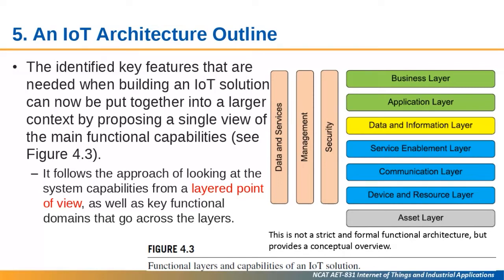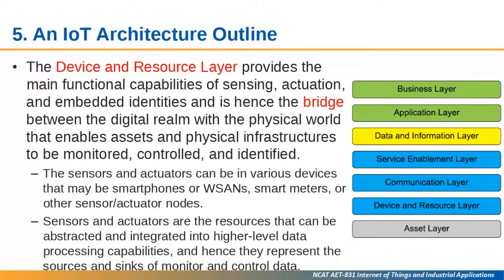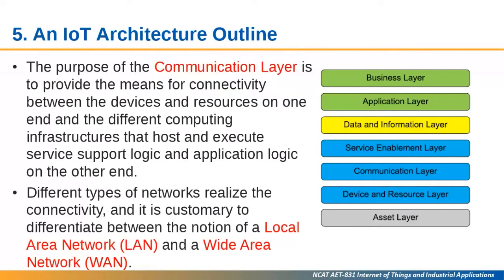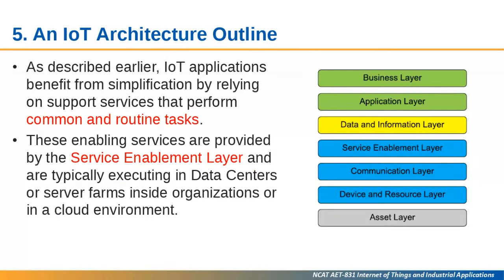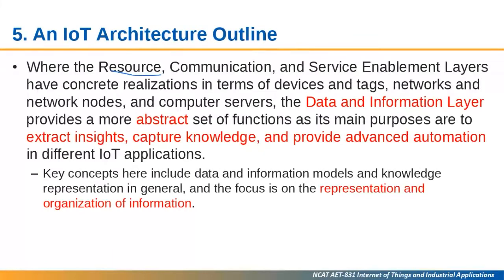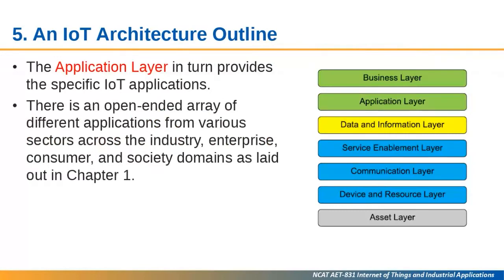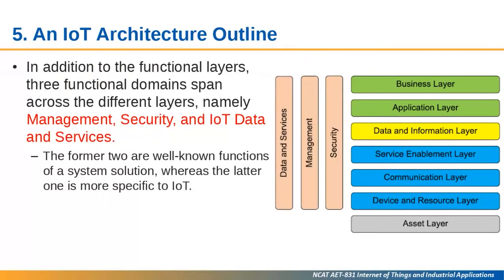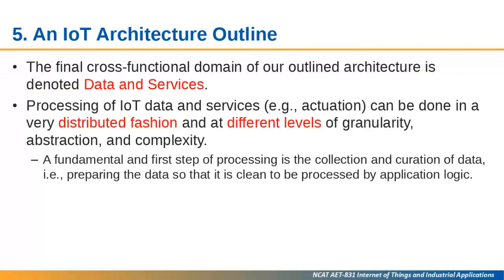Copy of Week #2 Part #4